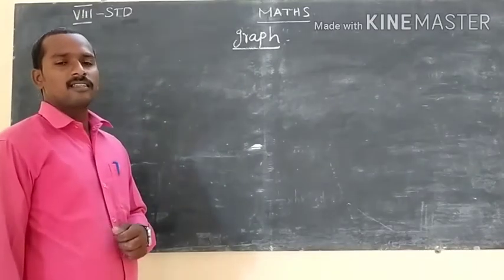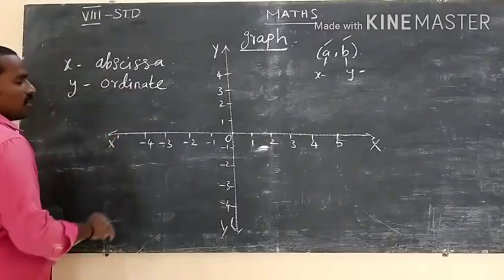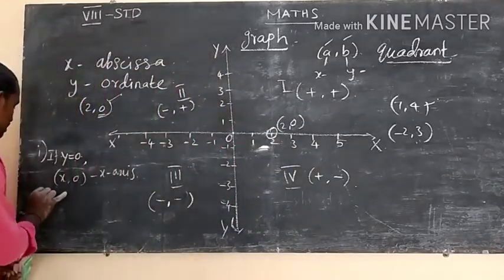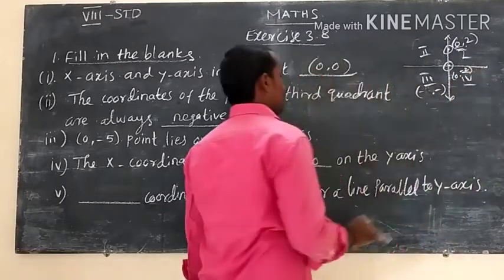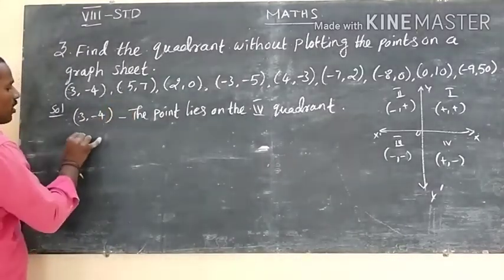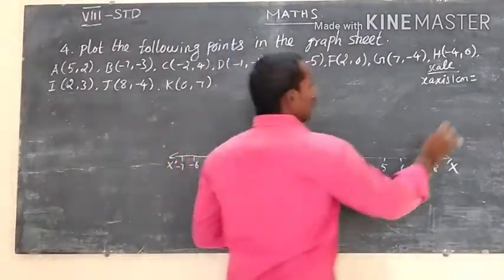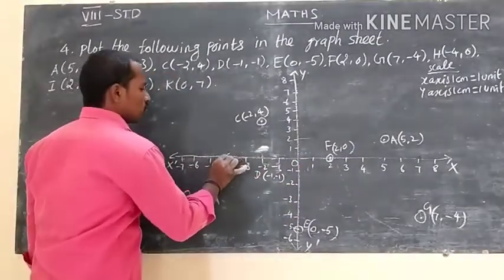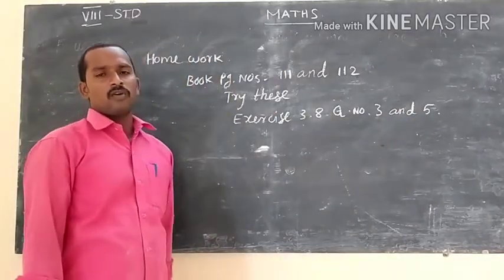VIII STD MATHS -38